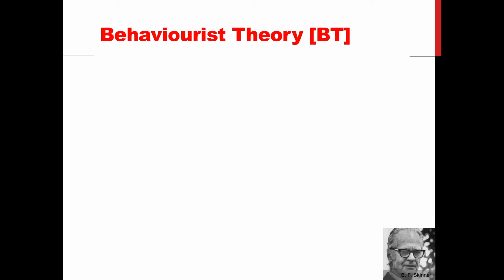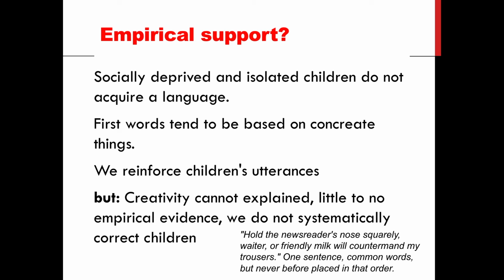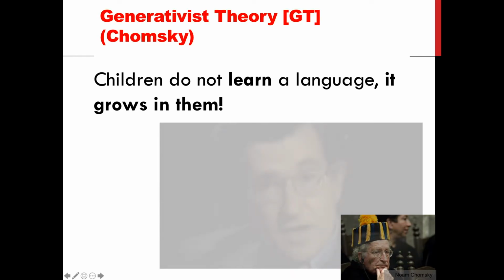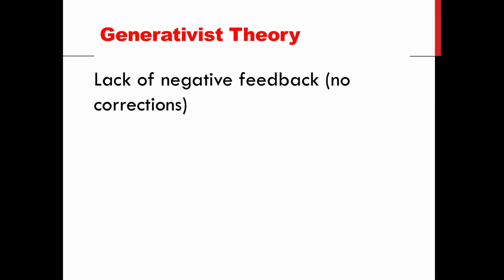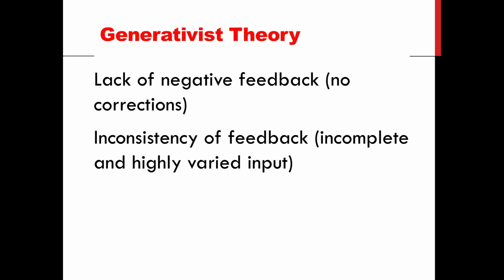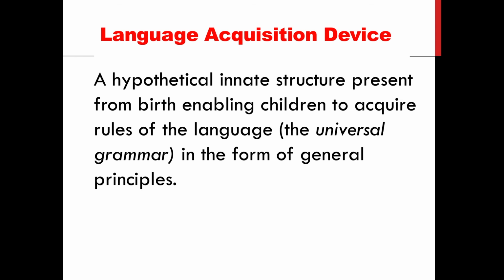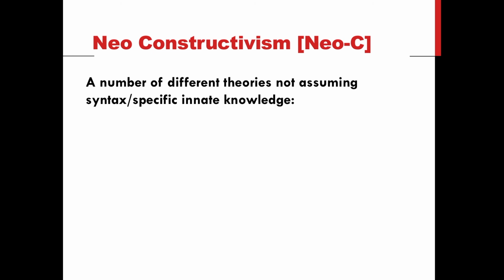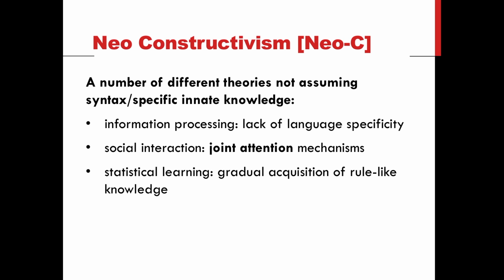The Acquisition of Language and Numeracy Part 4 of 4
From Behaviourism to Rational Constructivism